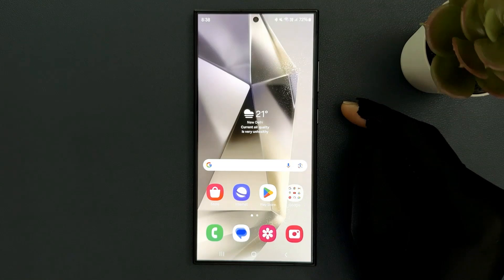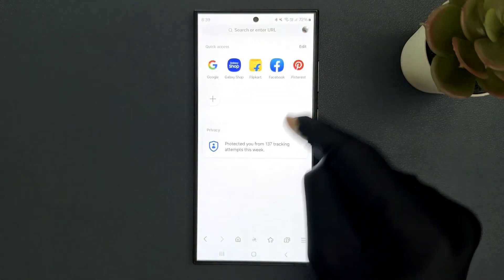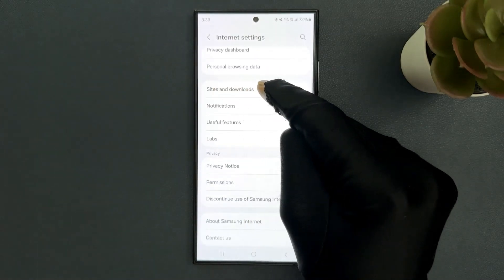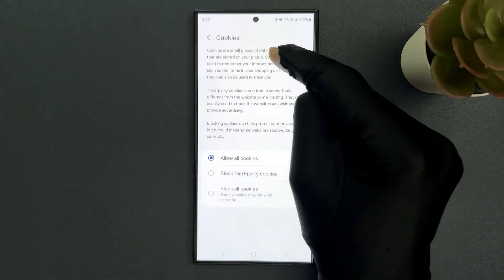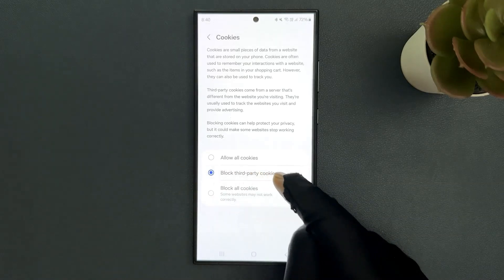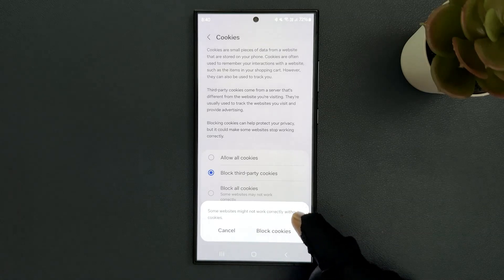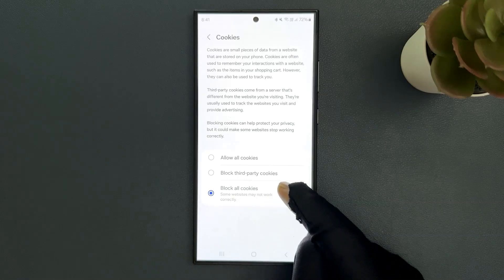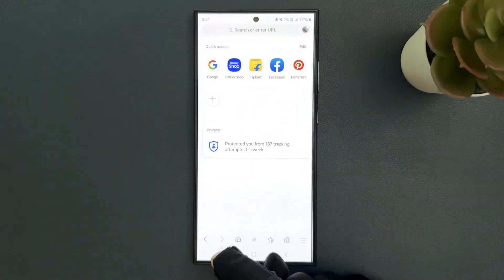How to Enable/Disable Cookies in Samsung Internet on Samsung Galaxy S24 Ultra?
Hi guys, In this Video, I will show you "How to Enable/Disable Cookies in Samsung Internet on Samsung Galaxy S24 Ultra."